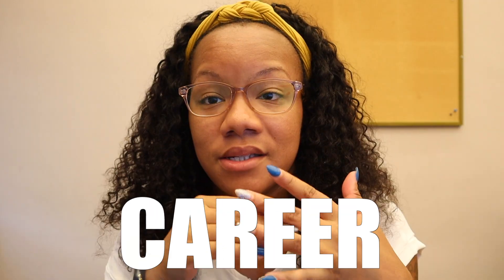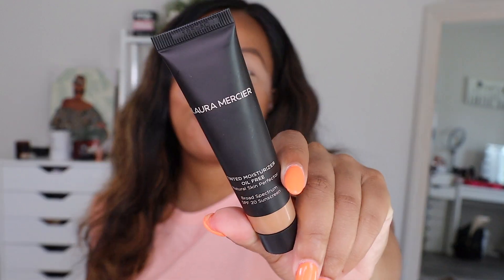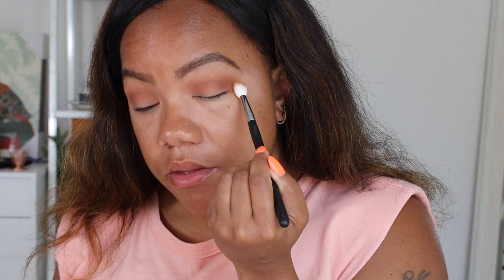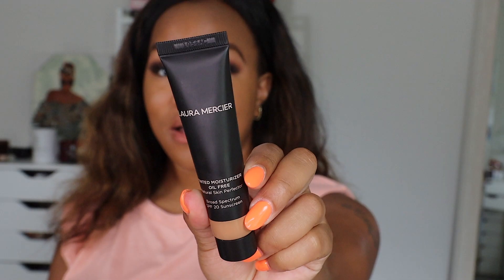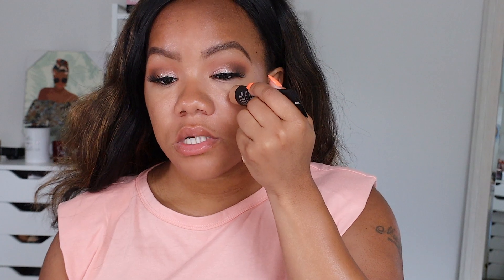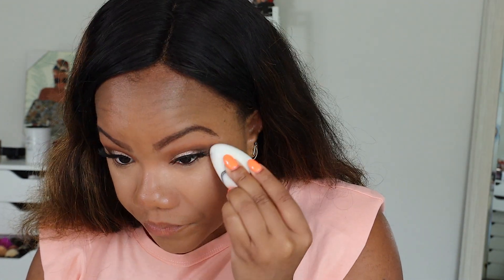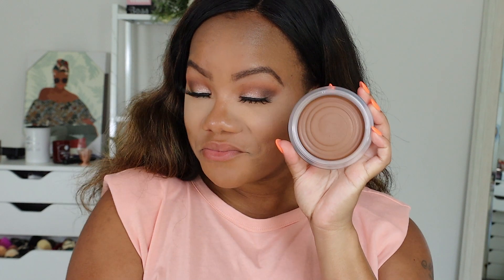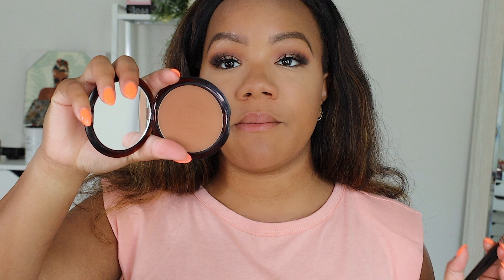GLAM LOOK WITH A SKIN TINT? | Laura Mercier Tinted Moisturizer Try-On & First Impression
MY eBOOK IS AVAILABLE!! BLACK GIRLS GUIDE TO THRIVING IN CORPORATE AMERICA eBook

Heeeeeyyyyy y'all! So...I've worn this tinted moisturizer several times and honestly...I've used better. People have raved about this formula but I really don't get the hype. Love the brand as a whole, but this one, not my fave. I felt like I still got pretty oily after a few hours and just didn't overall love it. It does help blur out pores but DASSIT lol. Love y'all!!

Patrick Ta Palette
Bobbi Brown Primer
Laura Mercier Tinted Moisturizer
Laura Mercier Concealer
Laura Mercier Translucent Powder
Chanel Tan De Chanel Bronzer
Laura Mercier Matte Radiance Baked Powder
Guerlain Teracotta Bronzer
Pat McGrath Blush (Paradise Venus)
Cork Liquid Lipstick
Tower 28 Gloss